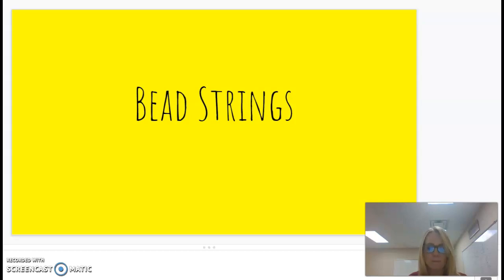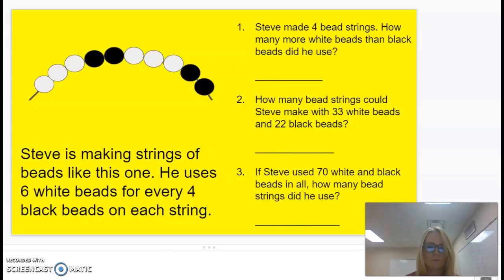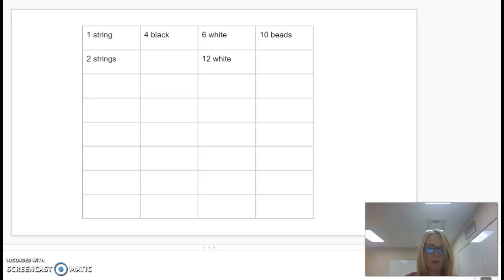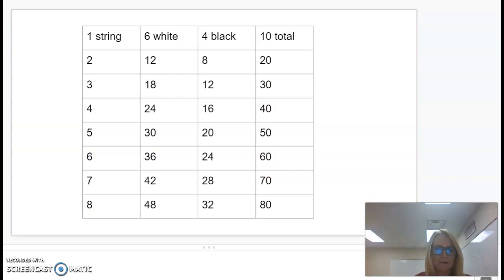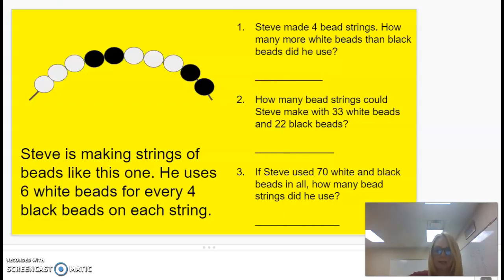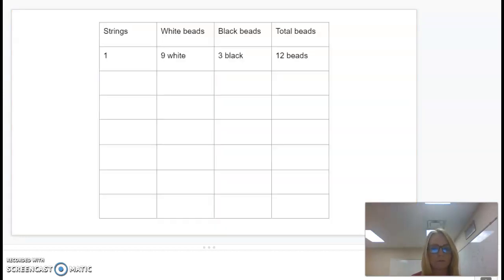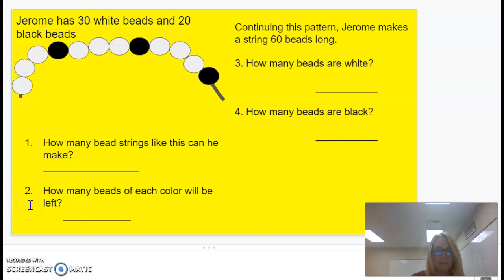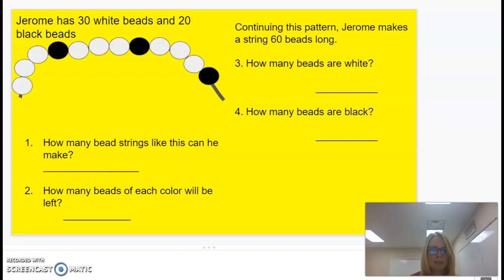4 Bead Strings